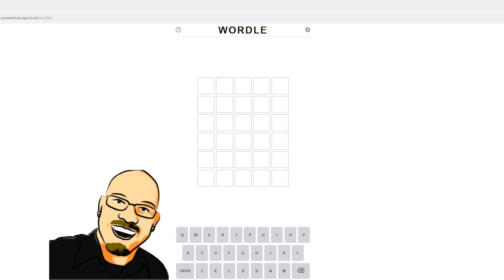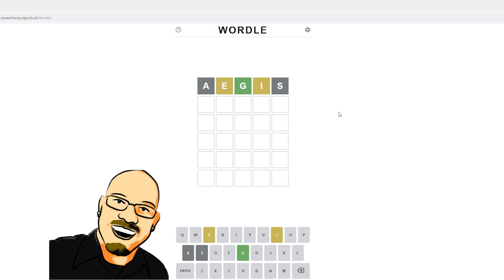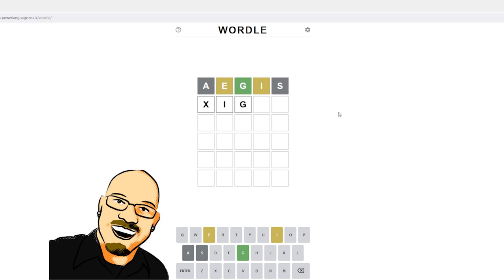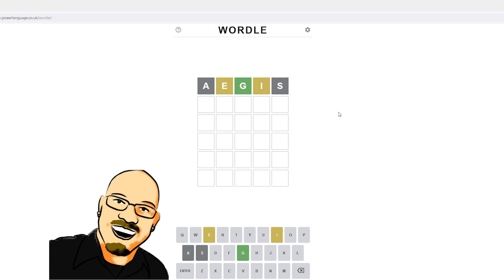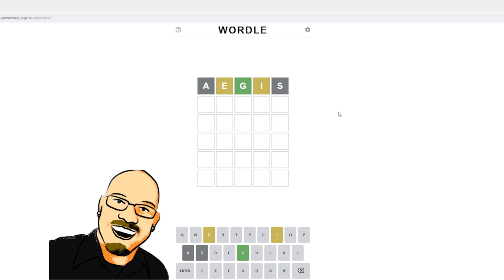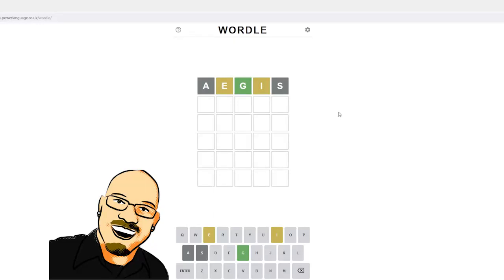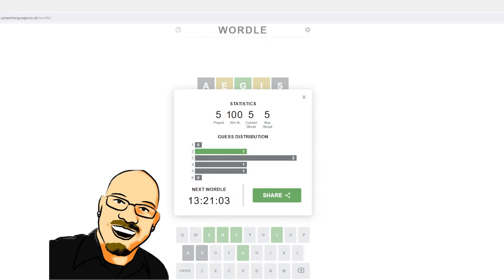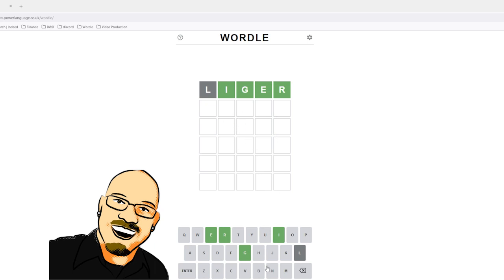Wordle Jan 5th, 2022 - Can you guess the word?